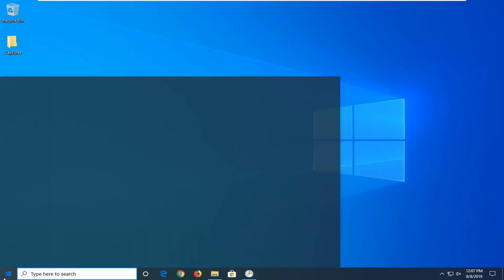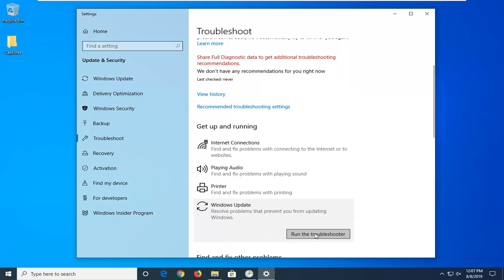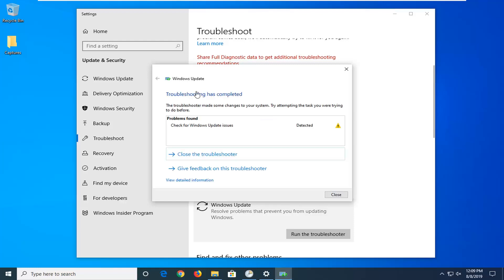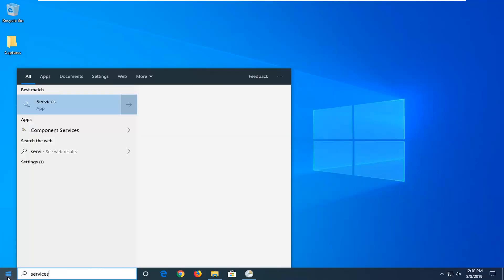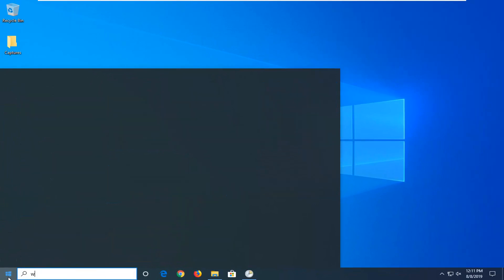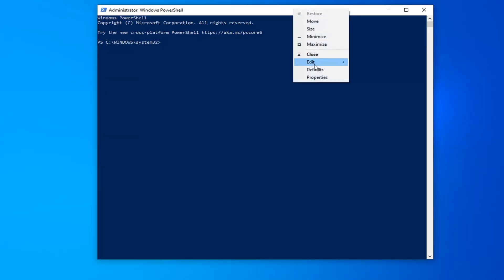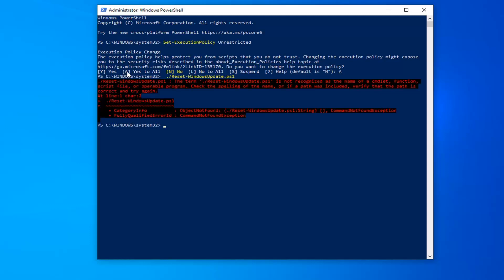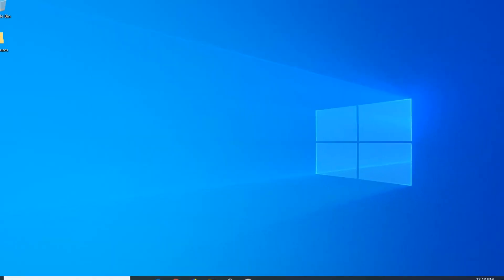Fix We Ran Into A Problem While Connecting To The Windows Update Service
Commands Shown:

Set-ExecutionPolicy Unrestricted
 ./Reset-WindowsUpdate.ps1
Set-ExecutionPolicy Default

As we all know, Microsoft is releasing Windows 10 patches from time to time for fixing bugs and for adding new stability improvements, security add-ons and features or dedicated capabilities.

In most situations, the updates are running in the background and are applied automatically.

Anyway, in rare situations a certain update might get stuck or blocked by the Windows system and that’s when you will most likely receive the following error message: ‘We couldn’t connect to the update service. We’ll try again later, or you can check now. If it still doesn’t work, make sure you’re connected to the Internet’.

With Windows 10, Updates are set to install automatically whenever the device connected to Microsoft server. Usually, its good idea where users never miss the security patches as machine get always up to date. But sometimes due to some reason, Windows update fails to install updates automatically. Even manually checking updates results error message:

"We couldn’t connect to the update service. We’ll try again later, or you can check now. If it still doesn’t work, make sure you’re connected to the internet."

Issues addressed in this tutorial:
ran into a problem while connecting to the windows update service
we ran into a problem while connecting to the windows update service
we ran into a problem while connecting to the windows update service 1903
we ran into a problem while connecting to the windows update